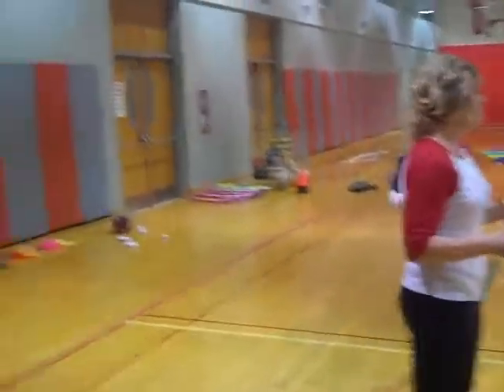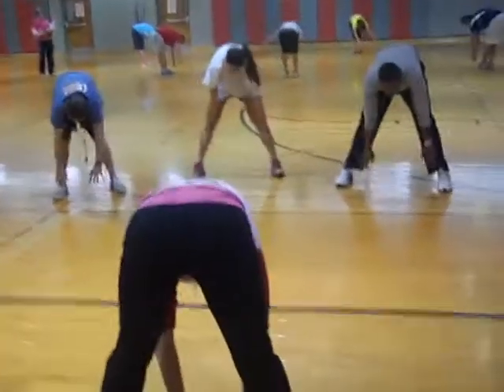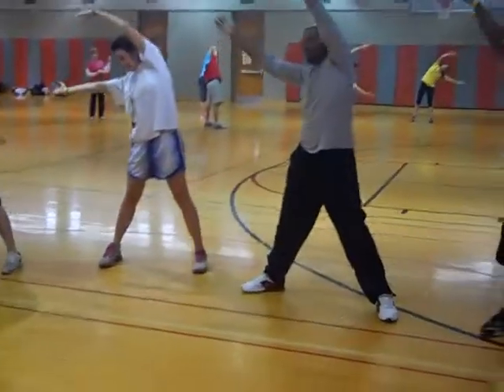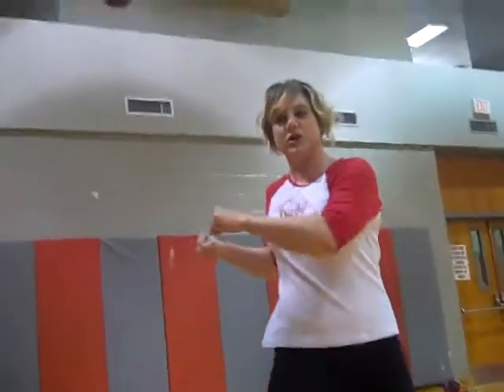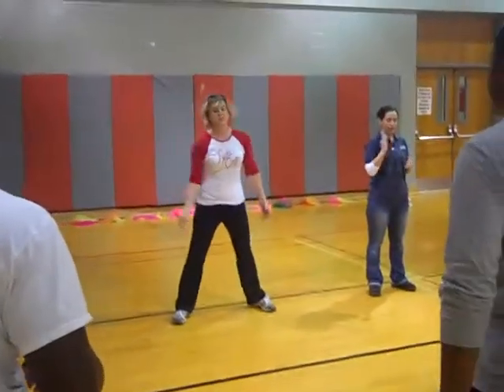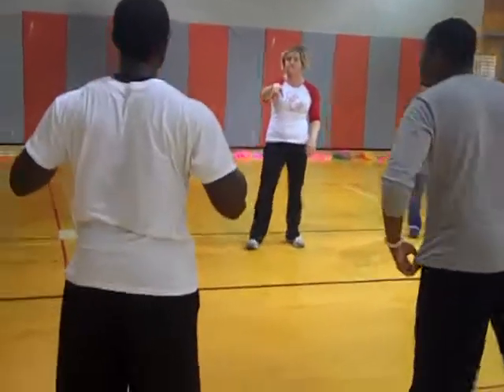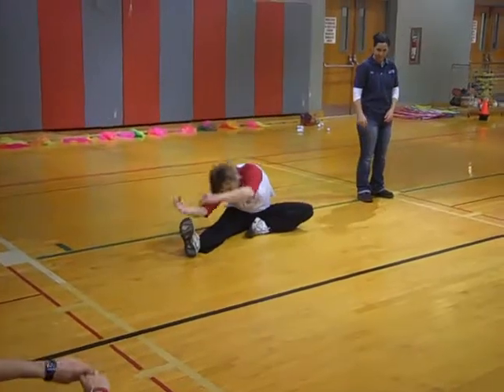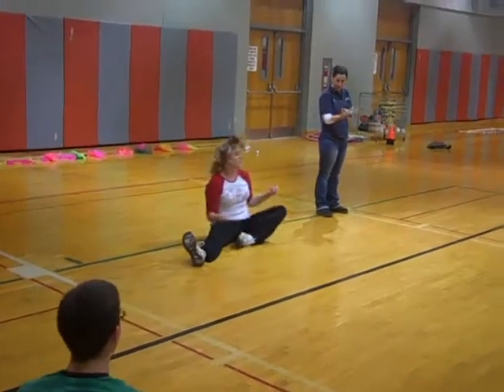Trunk Development by Julie